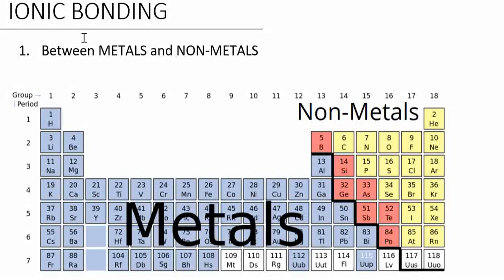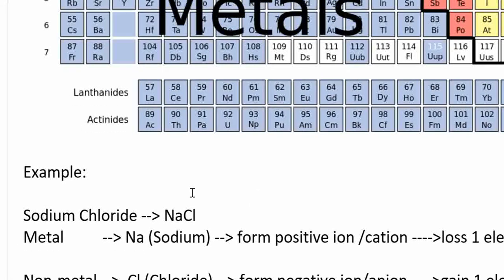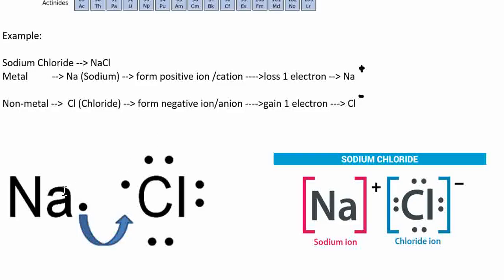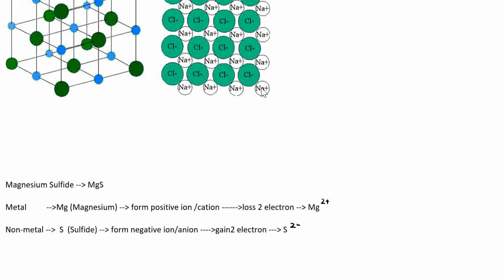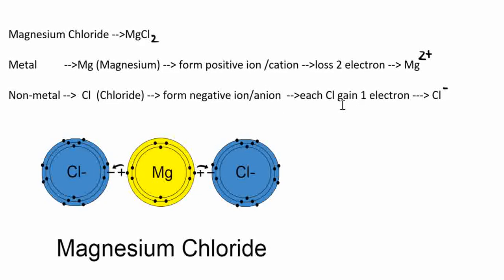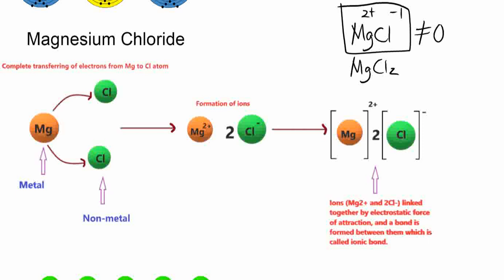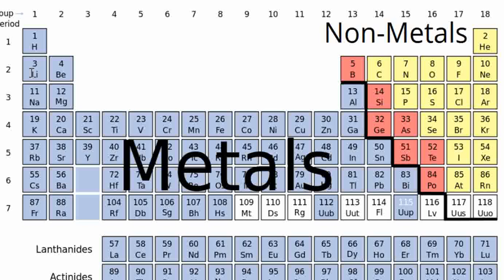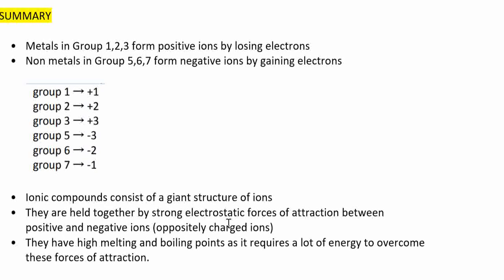0893-IONIC BONDING-CHEMISTRY-SEC-gr 8-10,understand the concept EASILY-simply explained-scienceNOTE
#0893/1111_SCIENCE_CHECKPOINT_LOWER_SECONDARY